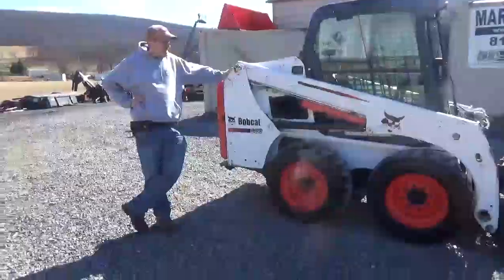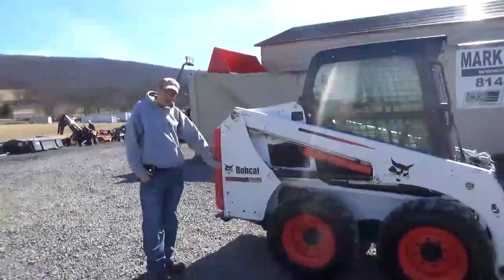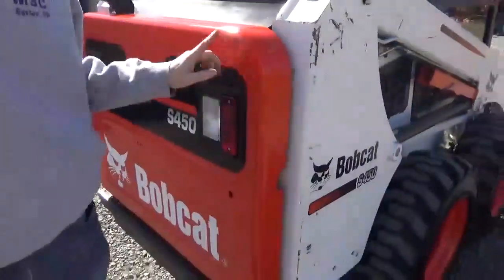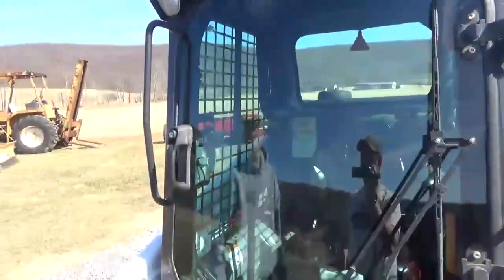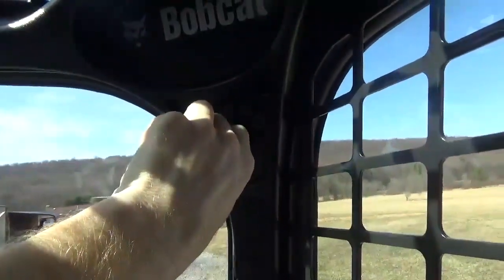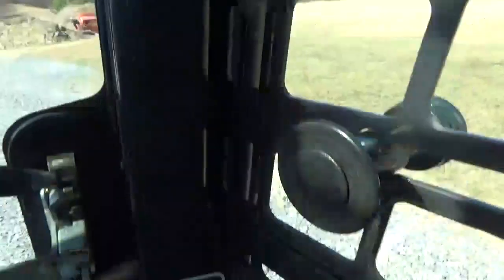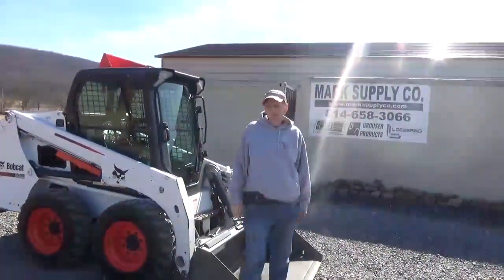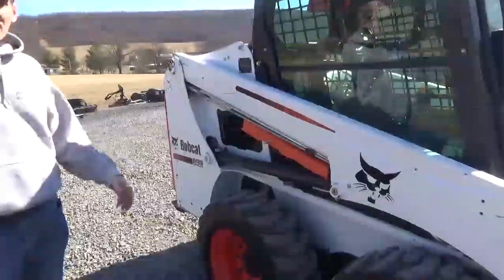2016 Bobcat S450 Rubber Tire Skid Steer Loader Cab Heat Air New Tires 49HP 1300 LBS Lift For Sale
Nice Clean Bobcat S450 Rubber Tire Skid Steer Loader Cab Heat Air New Tires Very Nice Clean Machine For Sale Call Mark Nick Or Spencer (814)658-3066